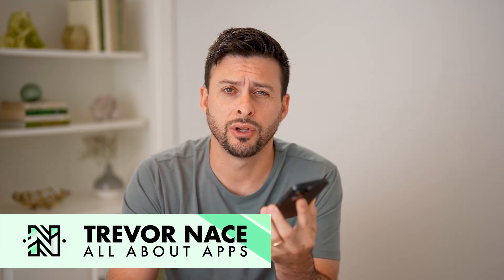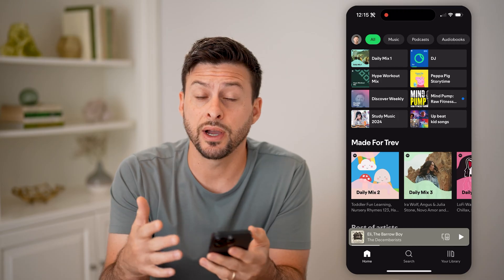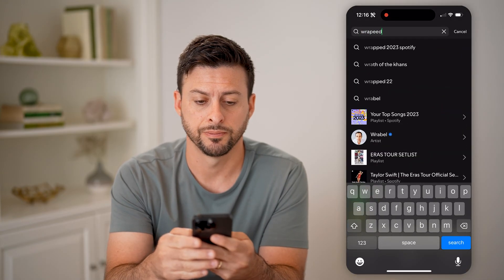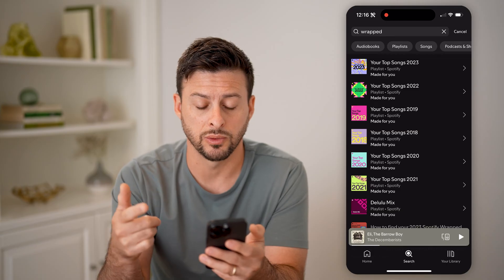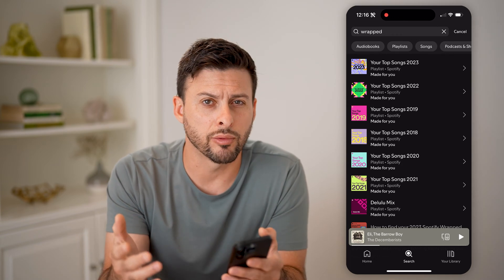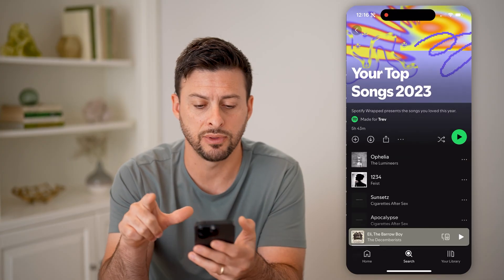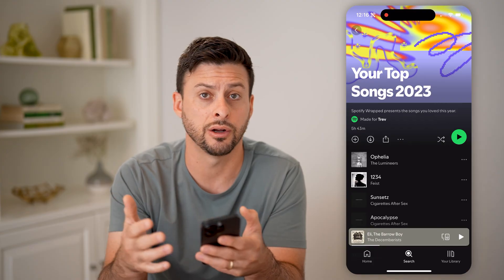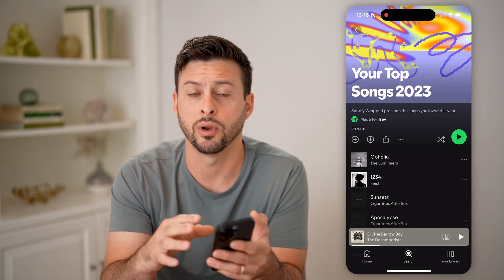How To Check Your Spotify Wrapped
Here's how to check your Spotify wrapped so you can see your yearly statistics and other listening history information.